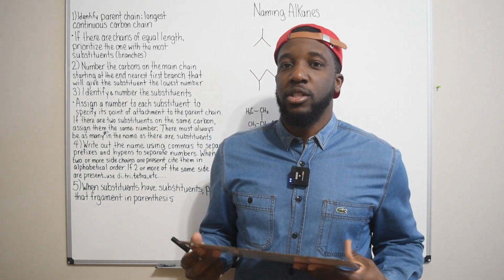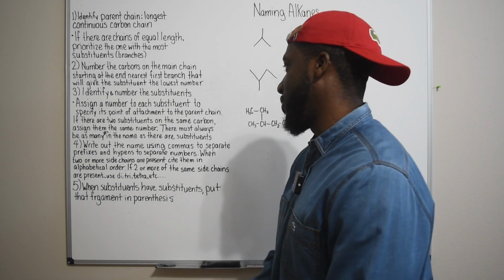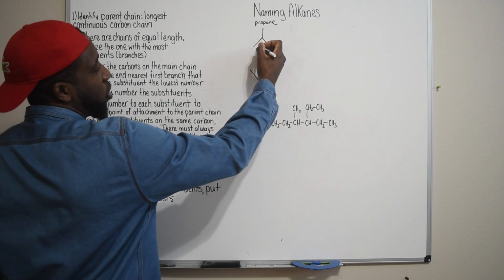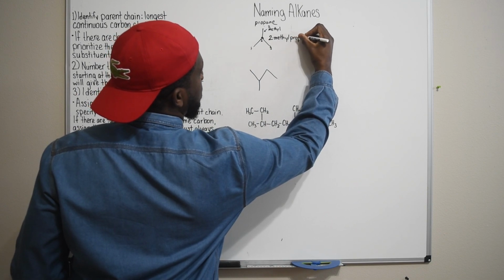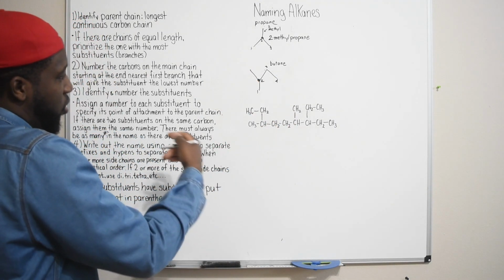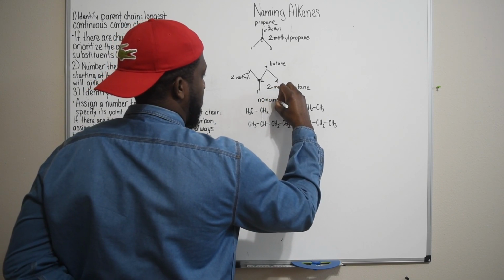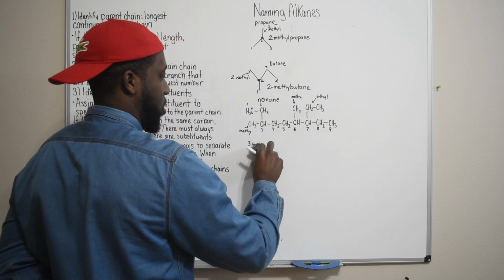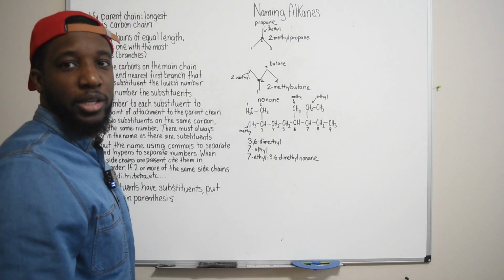Alkane Nomenclature part 1